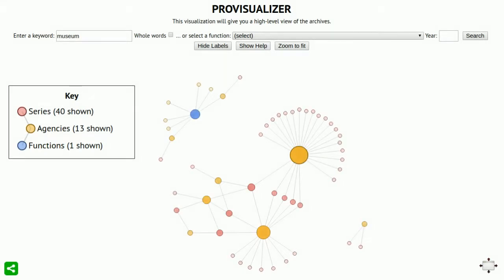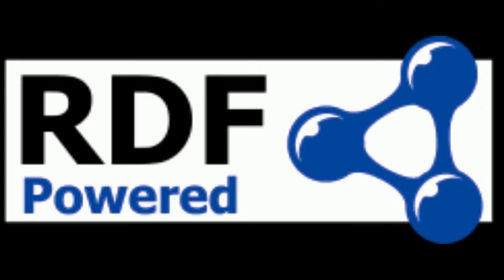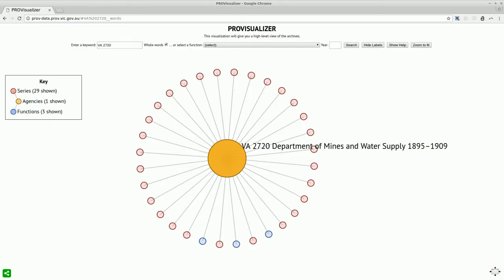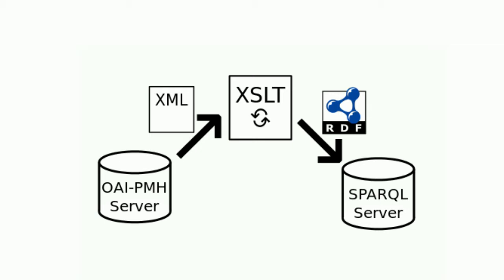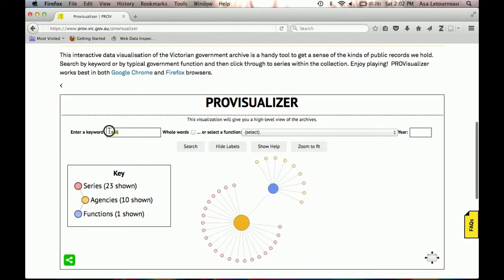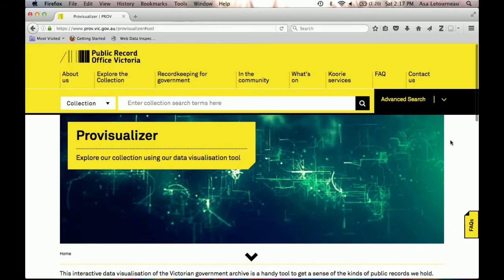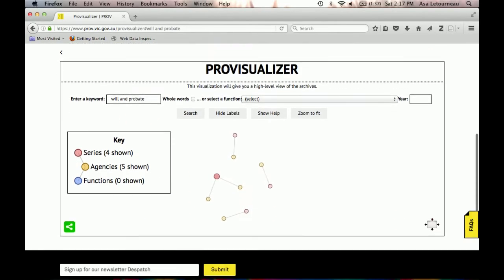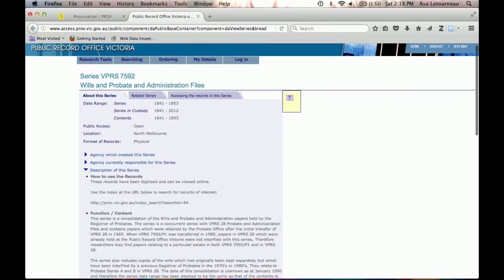PROVisualizer LODLAM Challenge entry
You can VOTE for the the "PROVisualizer" archival visualization and discovery tool as part of the LODLAM Challenge 2017